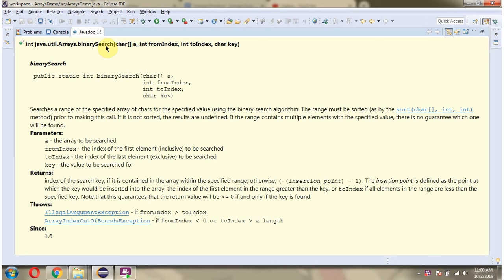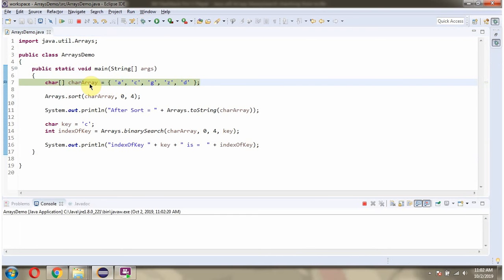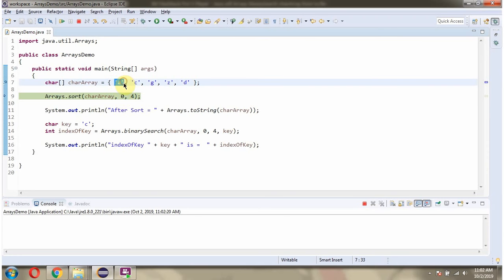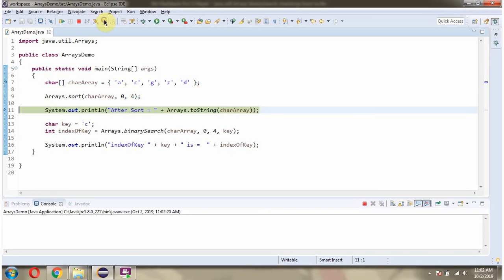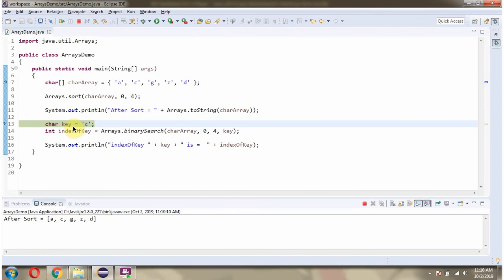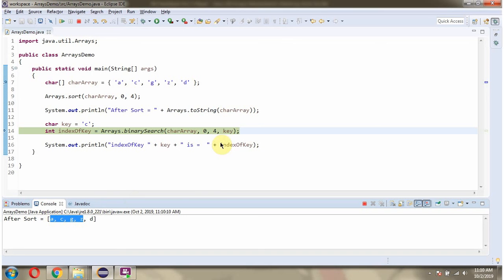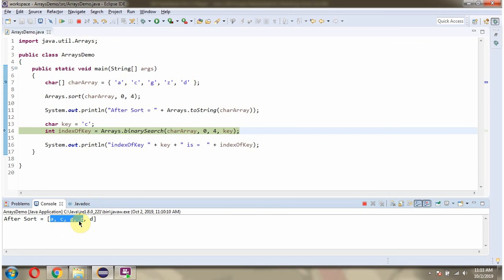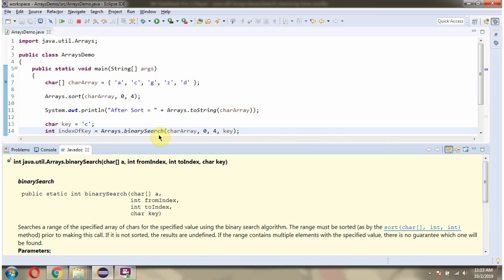How to use binarySearch(char[] a, int fromIndex, int toIndex, char key) method of Arrays Class?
How to use binarySearch(char[] a, int fromIndex, int toIndex, char key) method of Java.util.Arrays Class?